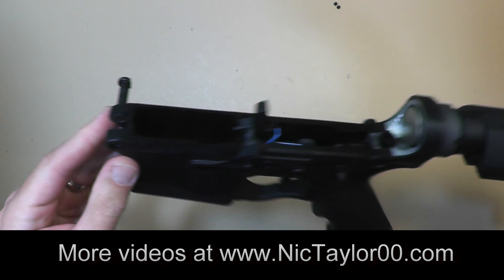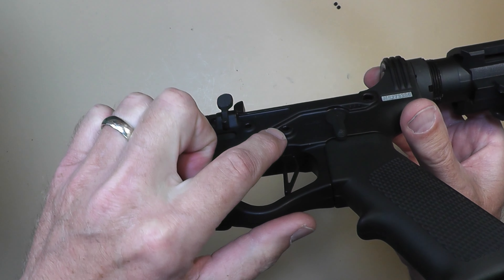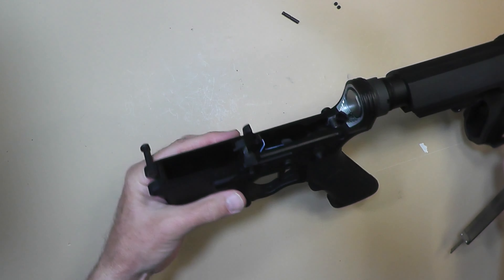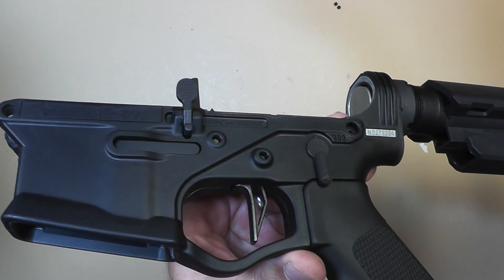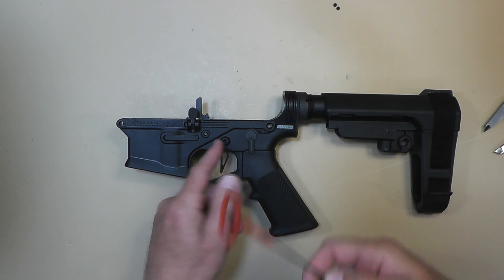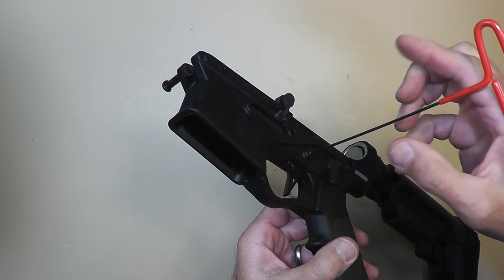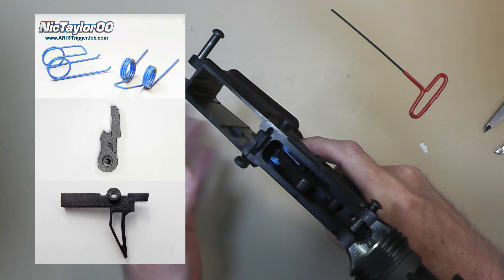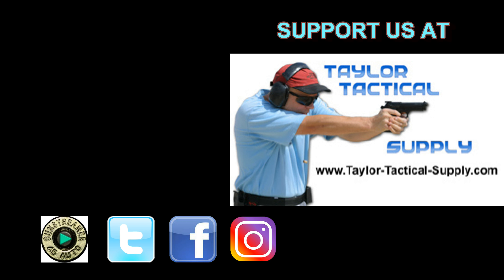OMNI Hybrid Polymer Lower Hammer / Trigger Pins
Amazon Store
Ebay Store

After breaking 2 of my ATI plastic lowers over the past few years... Neither one had very many rounds through them.  ATI did warranty the broken lowers.  The second lower took over a year for them to replace due to the COVID panic buying and political climate.  By the time it arrived I was unsure how the hammer and trigger pins are installed since the lower is much wider than the original one I broke.  Plus standard hammer and trigger pins do not fit all the way through the lower.  After may weeks of email exchanges with ATI, it finally became clear that the solution for this was to install short set screws into each hammer and trigger pin hole on the sides of the lower.  The screws self tap into the plastic lower and basically keep the pins from sliding out the side of the lower.  This long email exchange with ATI could have been avoided if there was some kind of information about this on their website.